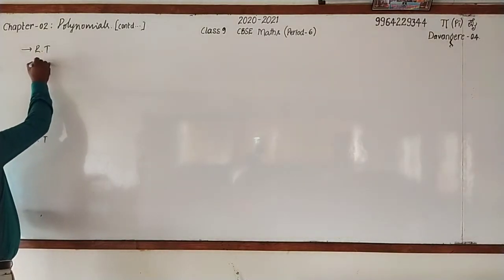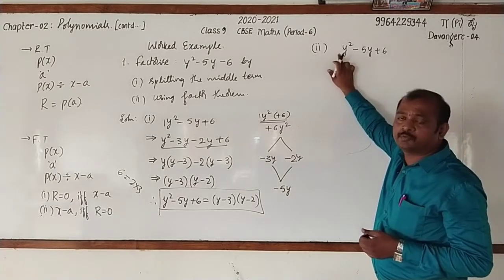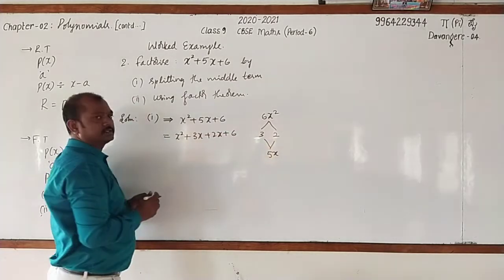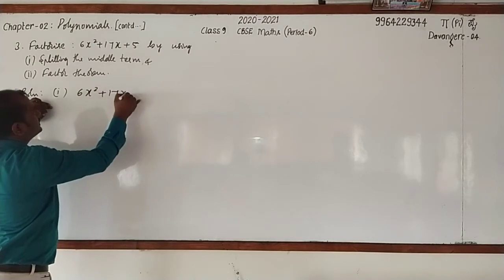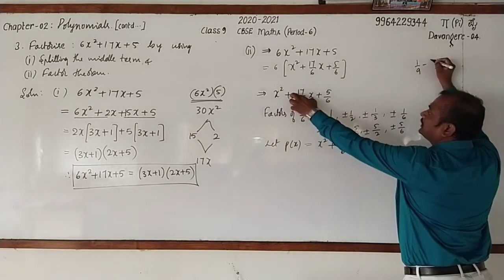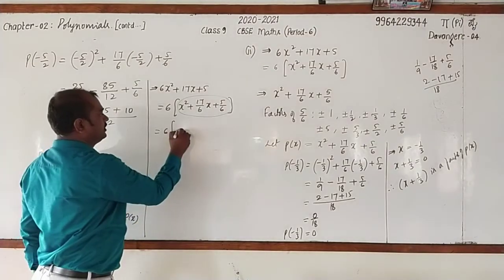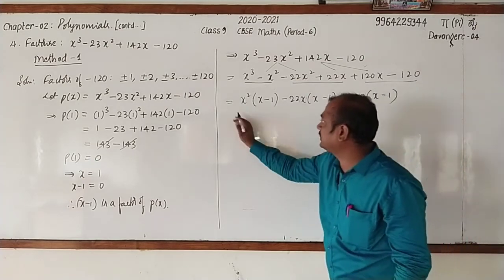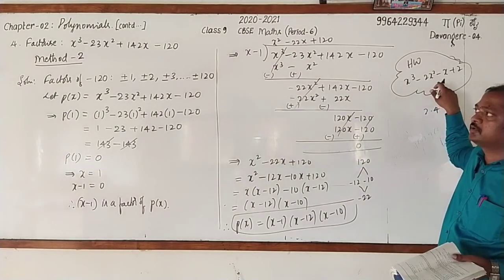Polynomials (Period-6), Class9 CBSE Mathematics.